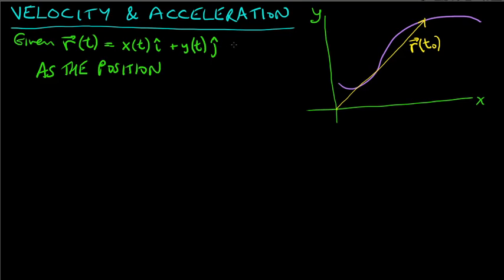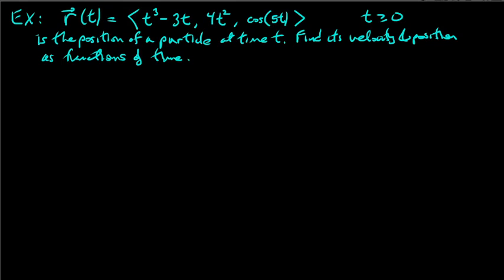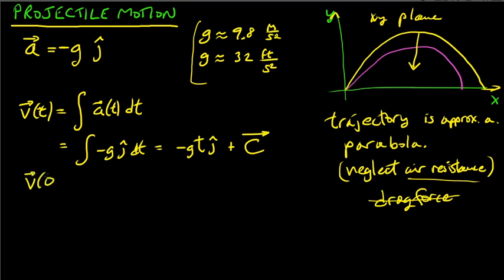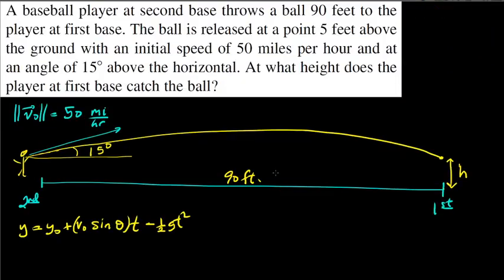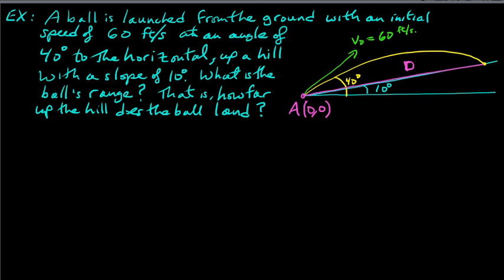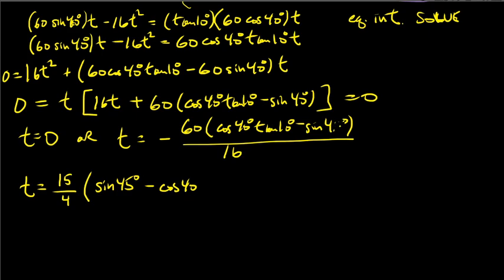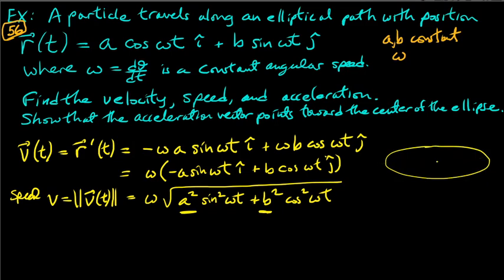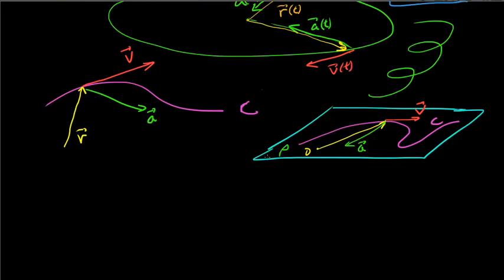MAT 268 section 14.3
Motion in Space.  Velocity and Acceleration.  (sorry for the bad audio)
0:01 Velocity and acceleration
9:50 Example of finding the velocity and acceleration
12:47 Speed
15:07 Projectile motion and its equations
26:33 Example of projectile motion (simple)
38:08 Example of projectile motion (difficult)
55:42 Example of an elliptical path